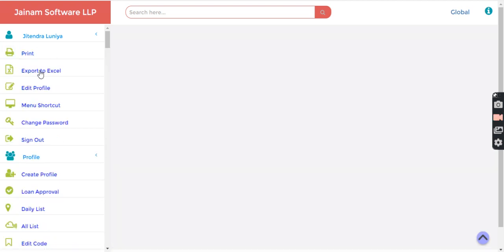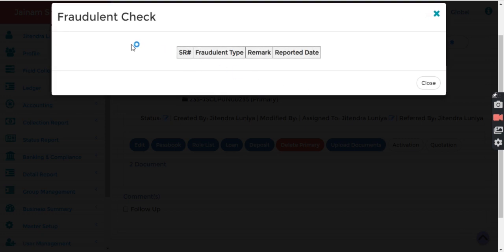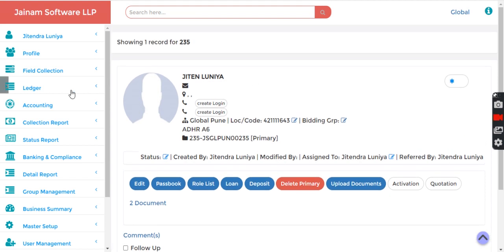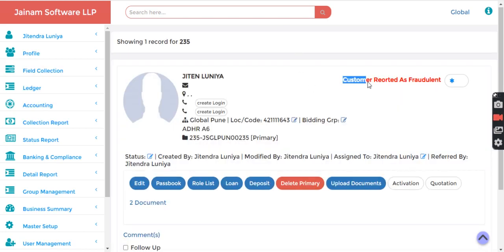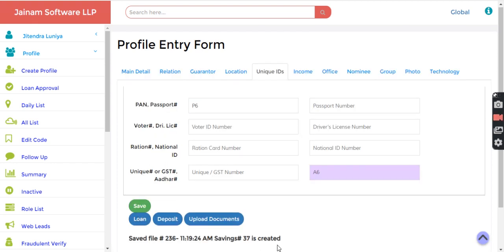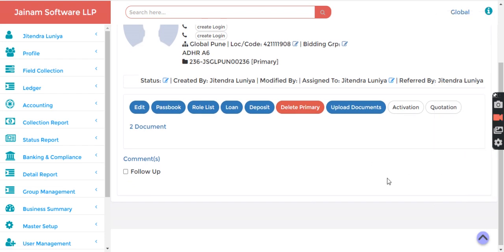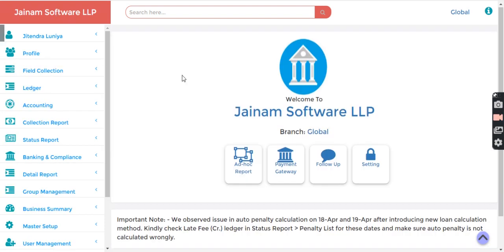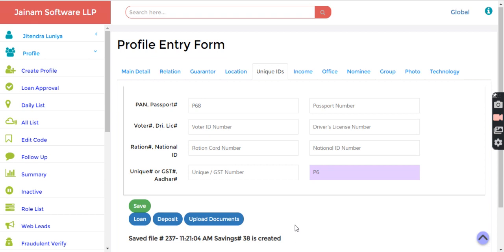Fraudulent Customer Check in Jainam Software | Avoid Loan Duplication & Default Risks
Learn how to use the Fraudulent Customer Check feature in Jainam Software. This feature helps you identify and prevent disbursing loans to customers marked as fraudulent across the system. It also prevents re-entries using duplicate PAN, Aadhaar, or other unique IDs.

📍 In this video:

How to check if a customer is marked as fraudulent

Steps to report a customer for fraud or default

How duplicate ID checks work (PAN, Aadhaar, etc.)

Auto fraud check during customer creation

API integration for fraud reporting

✅ A must-have feature for NBFCs, Microfinance Institutions, and Loan Providers to ensure better credit risk management and data security.

💬 WhatsApp for Demo / Callback:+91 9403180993